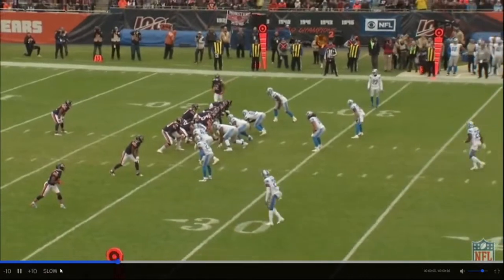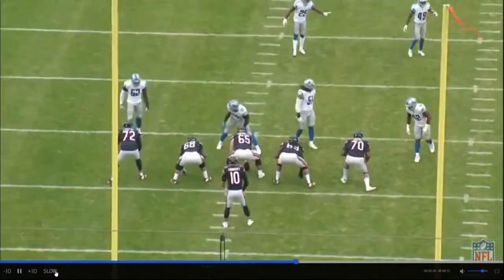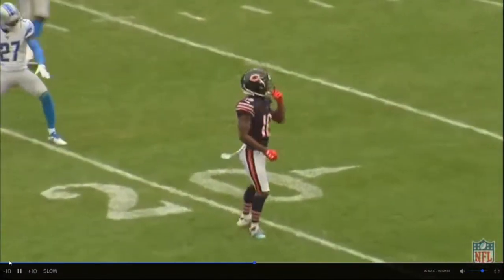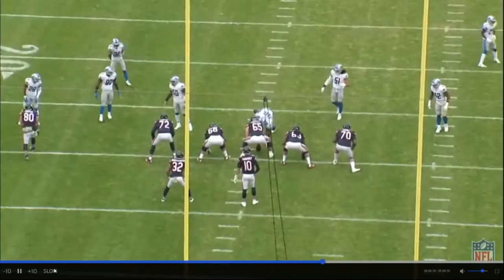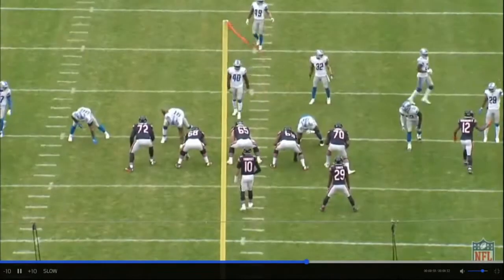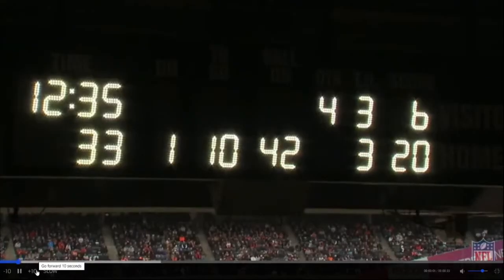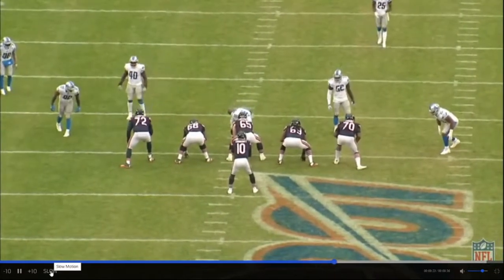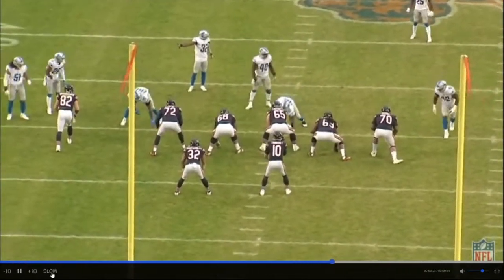Offensive Line vs. Lions (Incomplete Passes) - Bear Trap Episode 171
Welcome to the Bear Trap...a Bears podcast by a Bears fan.

This Episode: Film session looking at our offensive line and pass protection vs the Detroit Lions.